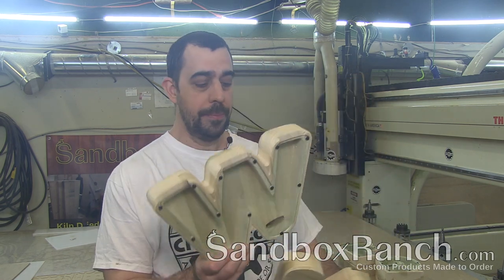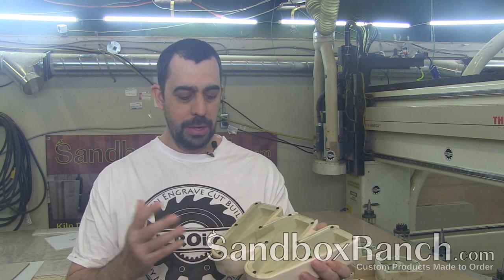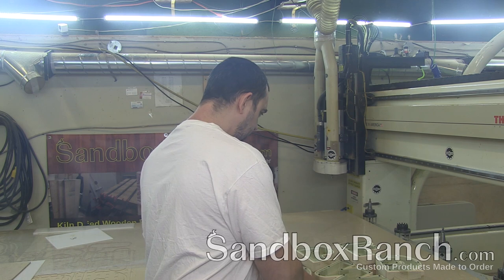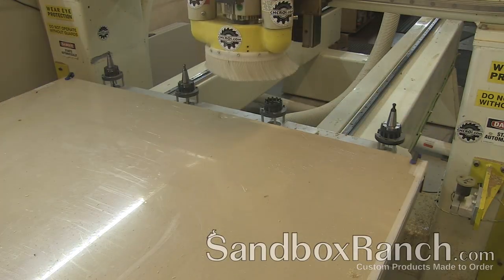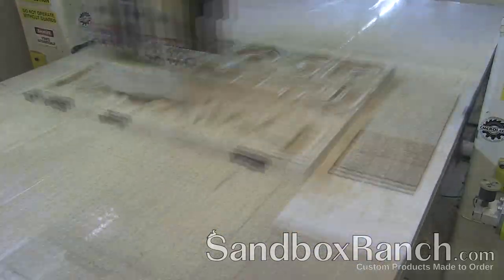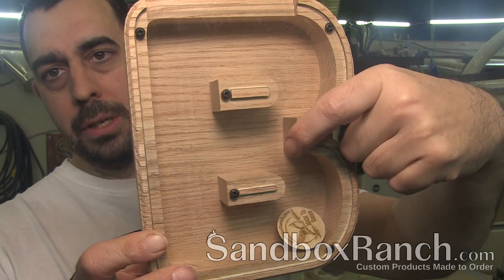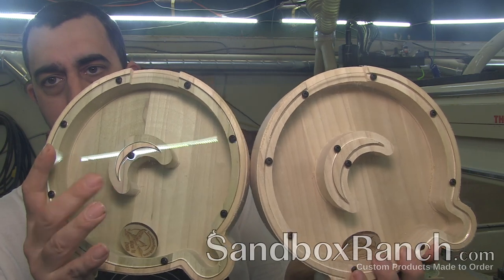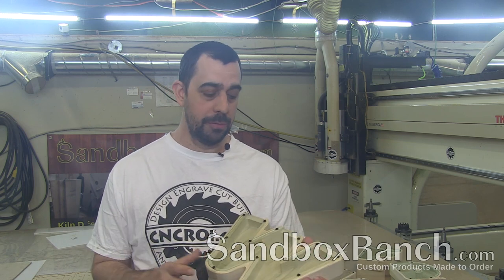Custom Wooden Piggy Banks: V2 Release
SandboxRanch.com offers custom made lifestyle products that are totally customized to your desires, today we'll review Custom Wooden Piggy Banks: V2 Release.

After more than a year of optimizing every aspect of our production, design through fabrication, I'm happy to announce the release of V2 of our rounded banks, this has been a long time coming and I'm very proud to finally get these in the hands of our customers to enjoy.

Made to order, on demand, and shipped right to your door!

This company is a side shoot of CNCROi.com which is a professional custom CNC shop with clients worldwide that can design, engrave, etch, mark, anneal and cut any material for any application in addition to custom design / build solutions.